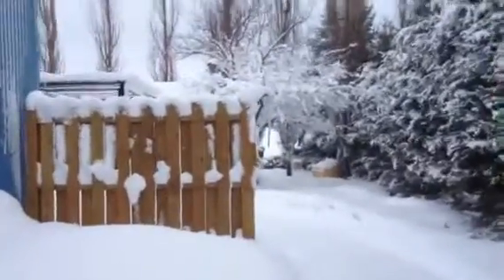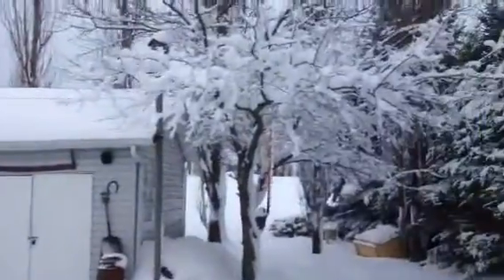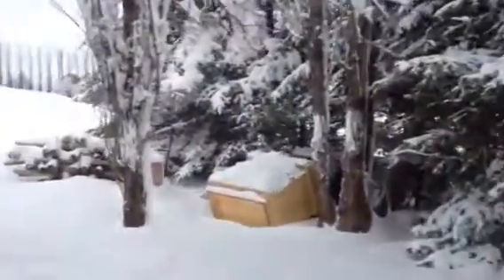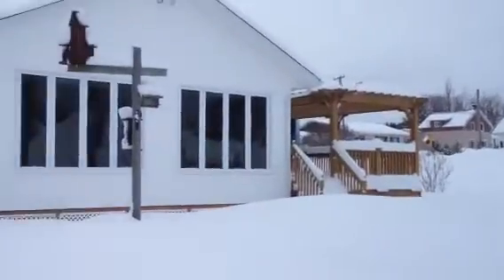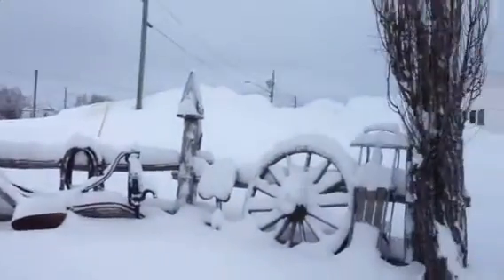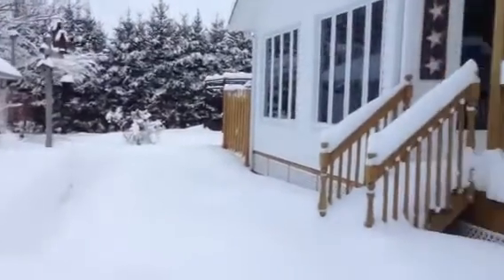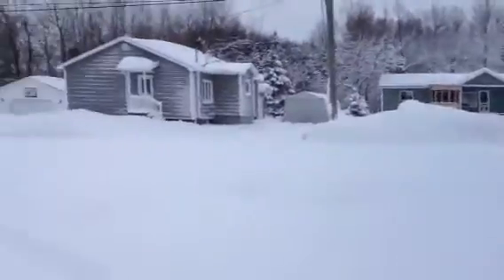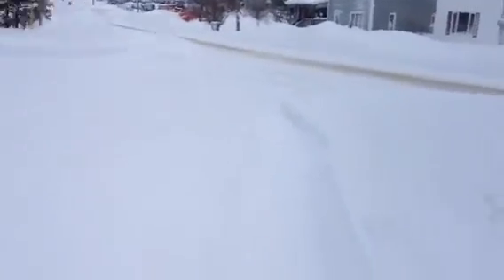March 1, 2013 Snow storm GF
Our snow fall